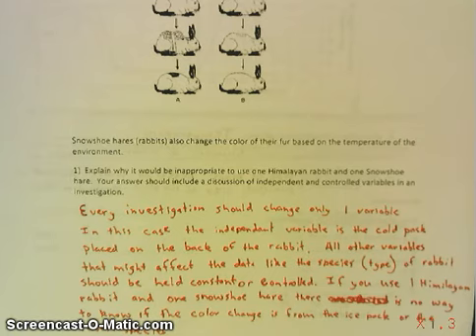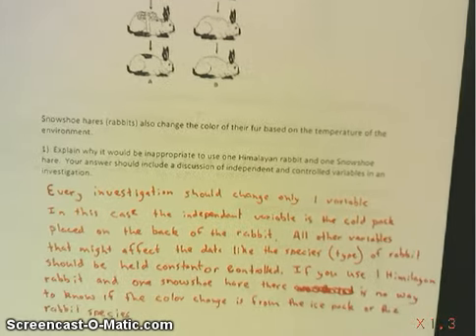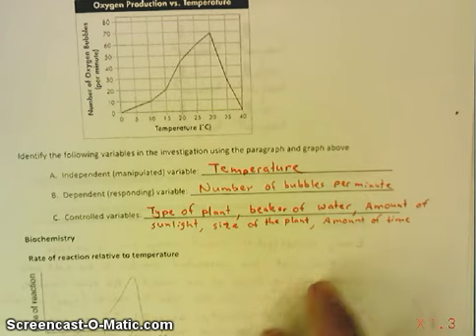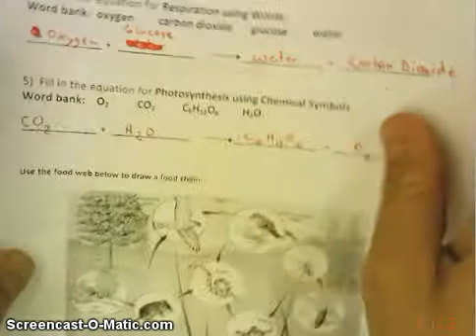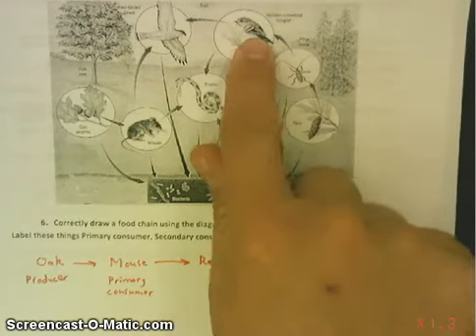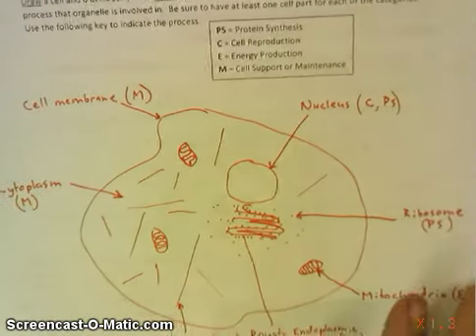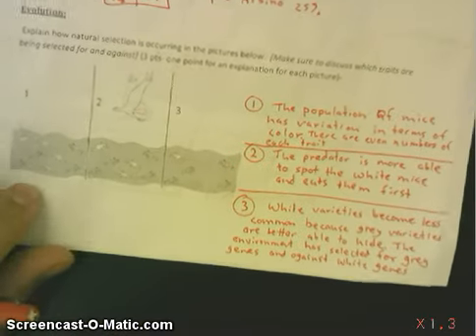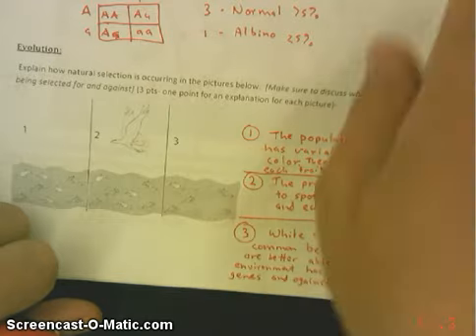Pre and Post Test Answers